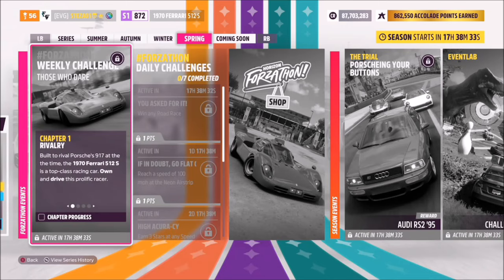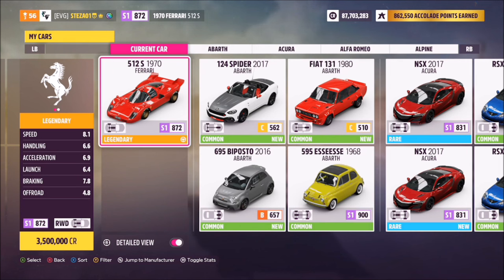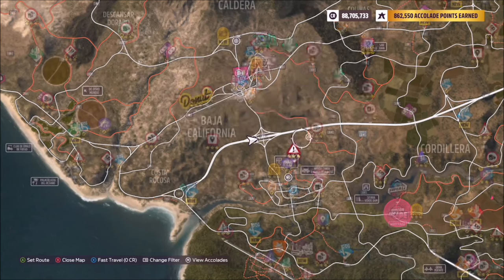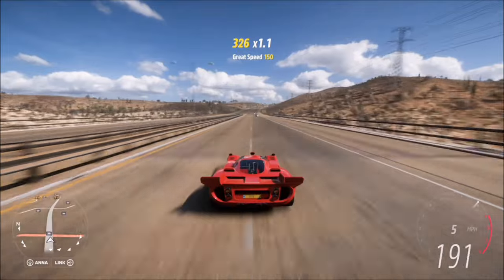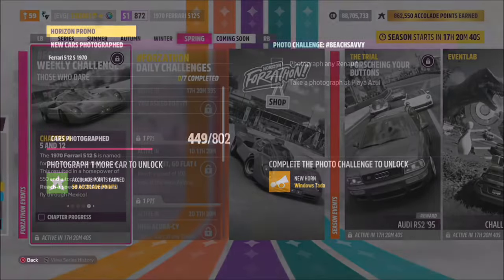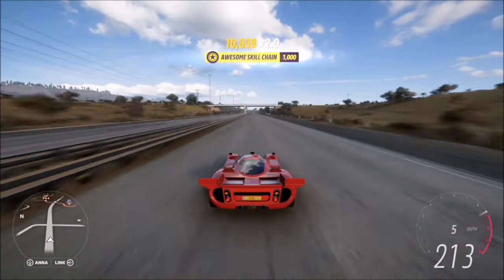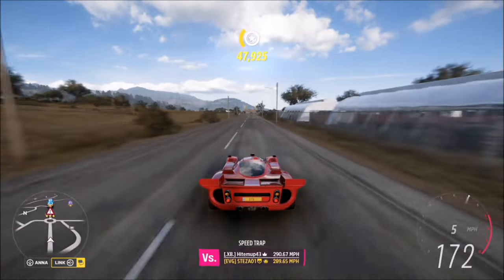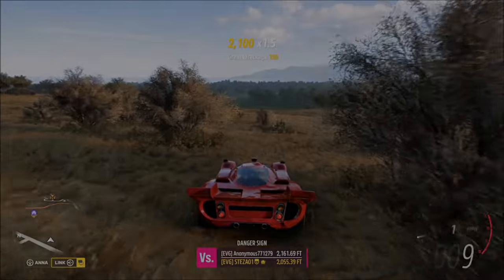Forza Horizon 5 - Forzathon Guide - Those Who Dare - Ferrari 512 S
This weeks Forzathon wants you to use the 1970 Ferrari 512 S to complete the following challenges:
- Take a photo of it (In its standard red)
- Drive over 200mph